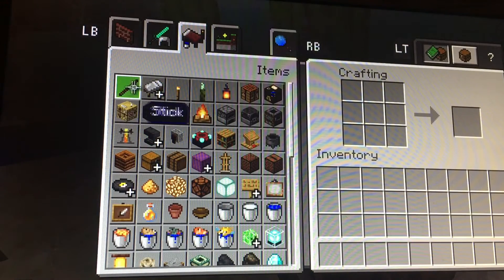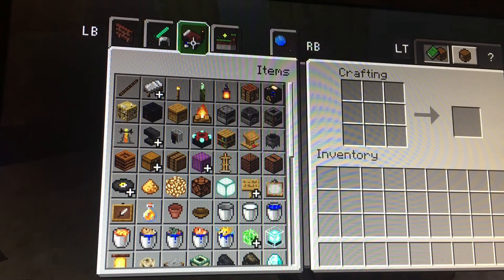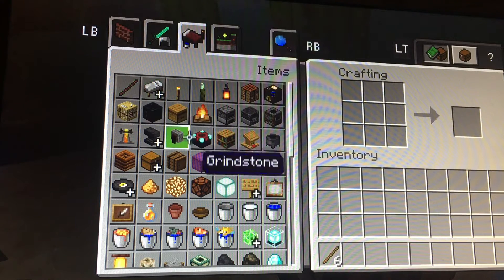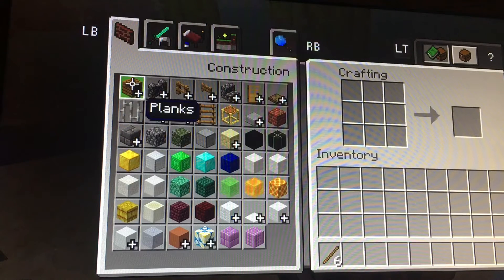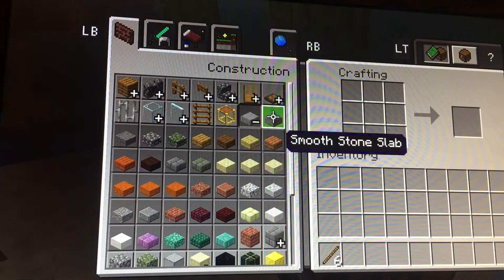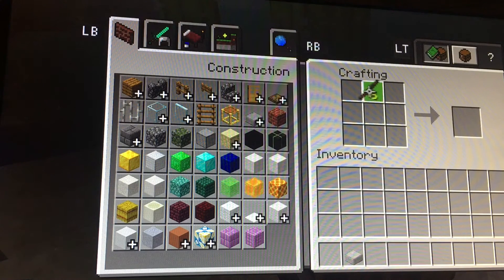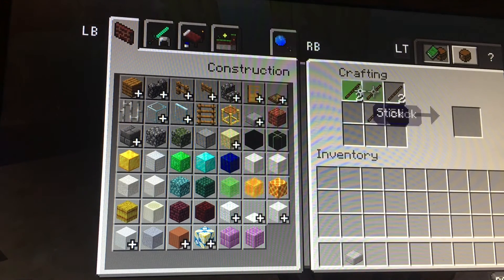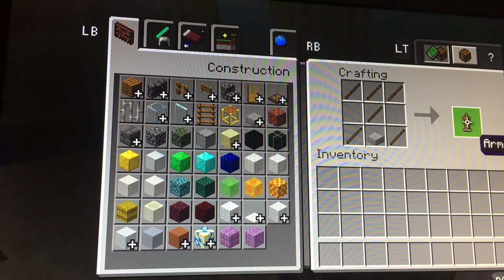How to craft a Minecraft armor stand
You can use an armor stand to display your armor to your guest that are invited over to your house in Minecraft.